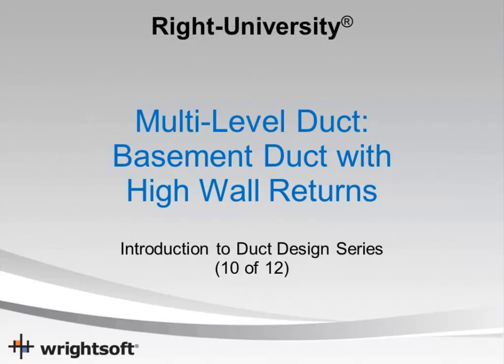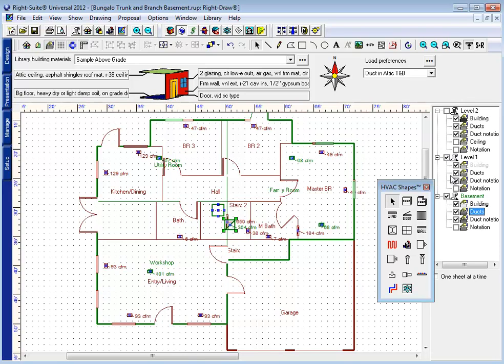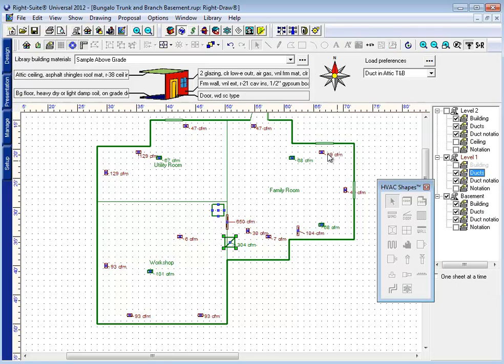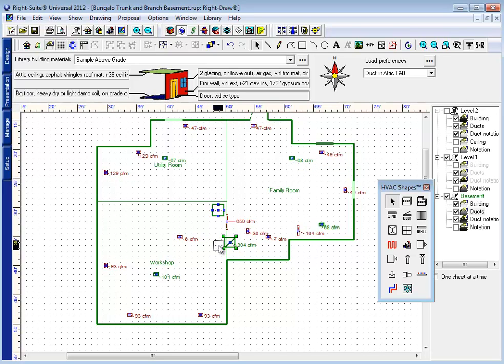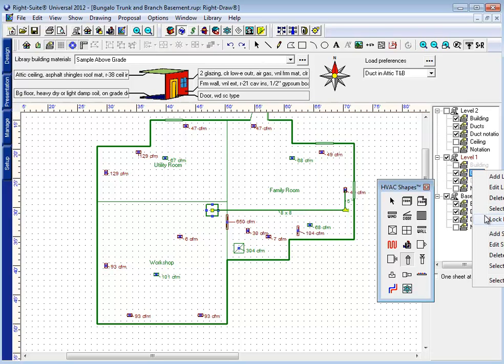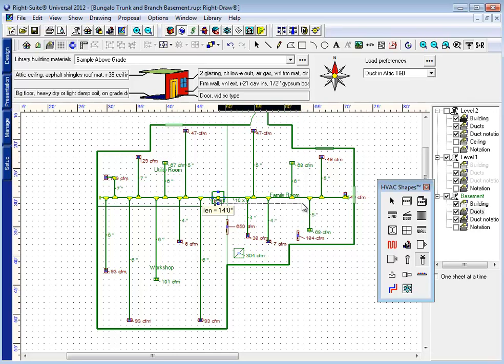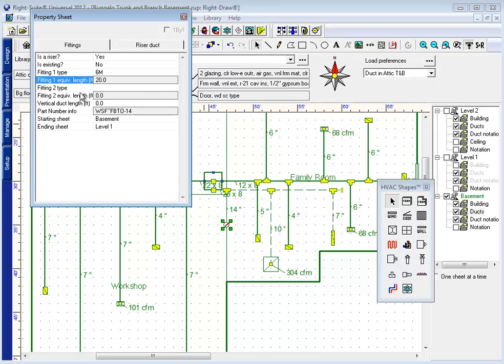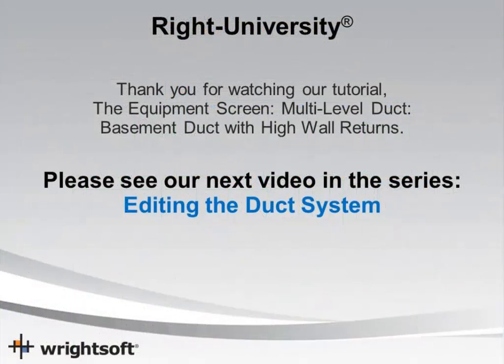[Wrightsoft] Example Duct Design (Step 7c) Multi Level Duct: Basement Duct with High Wall Returns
In Step 7c, learn how to create a duct layout in a multi-level home where in the basement, the return registers are placed high on the walls.

Go through a step-by-step video series of how to design a duct system using Wrightsoft Right-Suite Universal products : Right-D and Right-Draw.